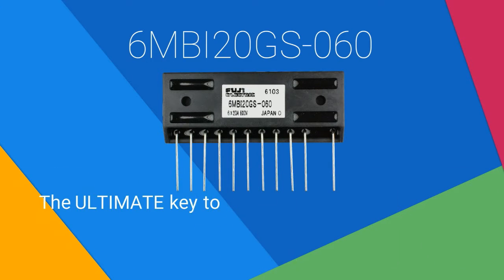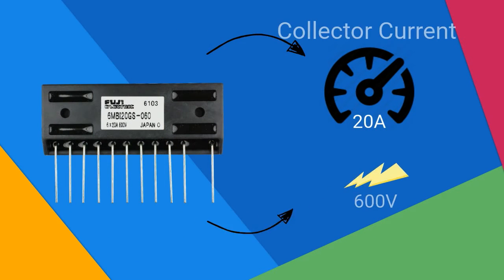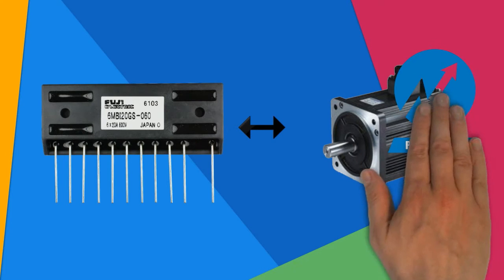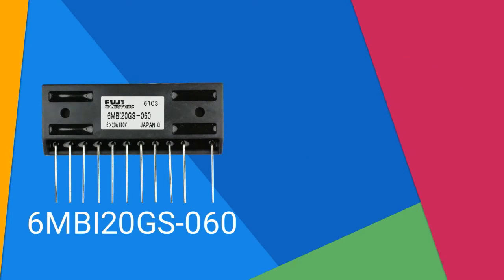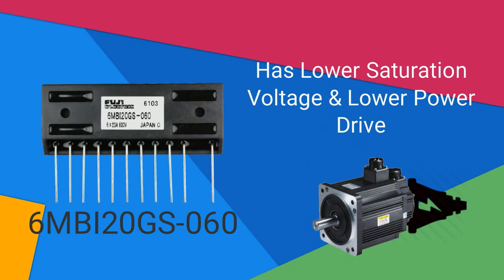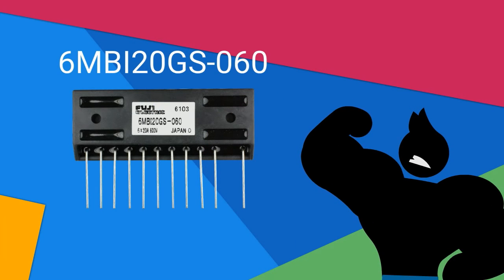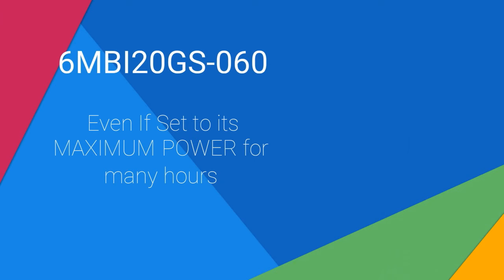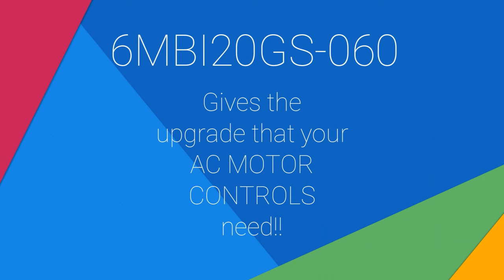6MBI20GS-060 Fuji Electric IGBT Power Module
now and witness how 6MBI20GS-060 gives the upgrade that your AC motor controls need.

6MBI20GS-060 is the ultimate key to enhance the performance of AC motor controls and other high power switching applications! With its ability to provide 20A of collector current and 600V of collector emitter, this Fuji IGBT module is what your AC motors need to attain optimum performance!

6MBI20GS-060 is perfectly designed to handle high frequency operations. Compared to typical transistor modules, Fuji Electric IGBT power module 6MBI20GS-060 has lower saturated voltage and lower power drive to boost the energy it gives to the AC motor drive.

Fuji 6MBI20GS-060 is far more durable than those conventional models due to its strong module construction. This feature allows the device to last longer as well. Even if set to its maximum power for many hours, rest assured that its system will not get compromised.